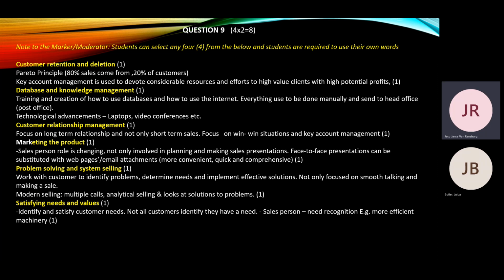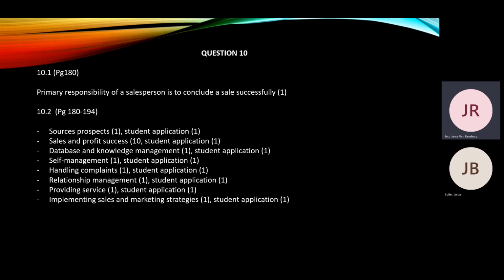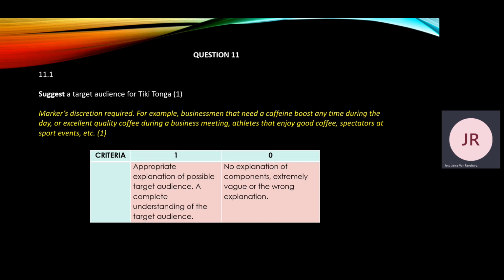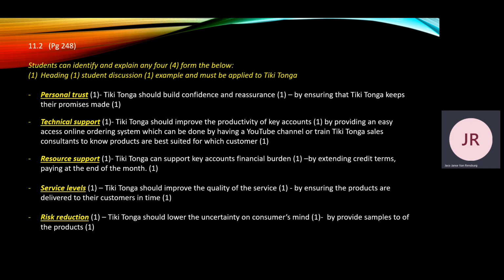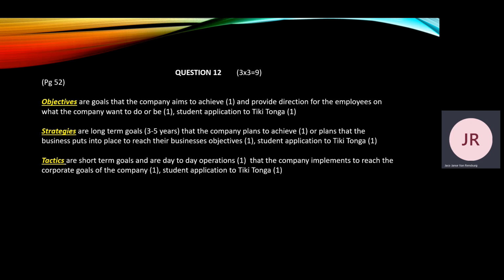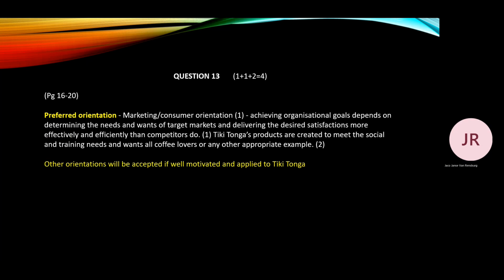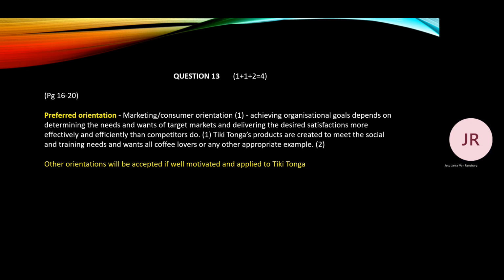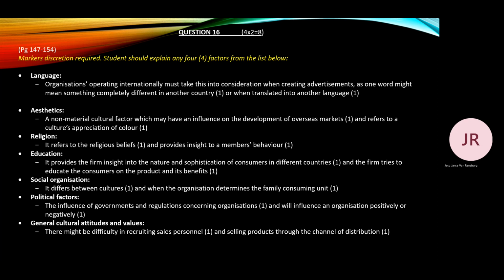Live session SOP22 20211021 124025 Meeting Recording